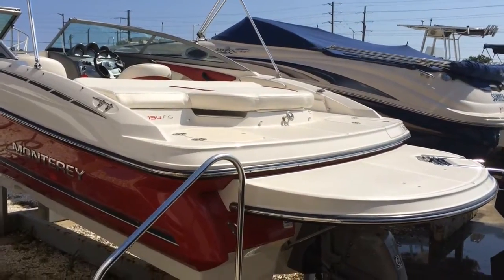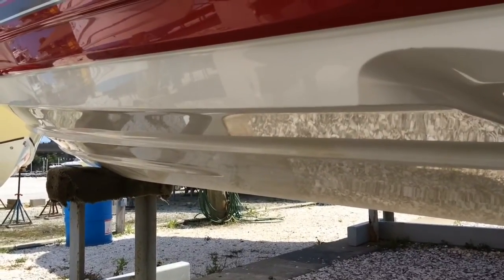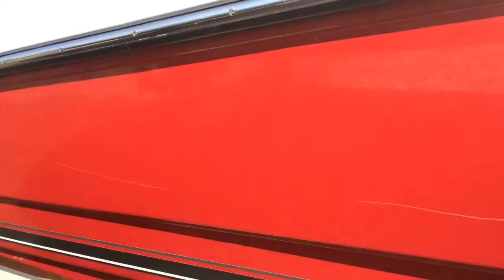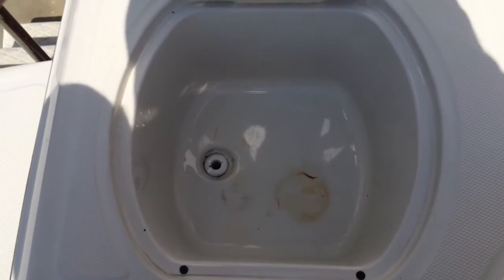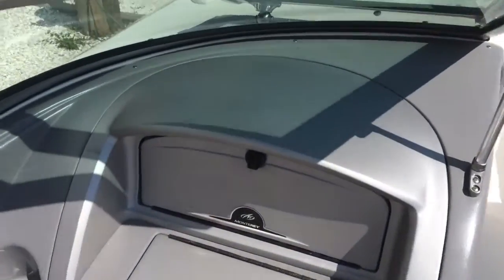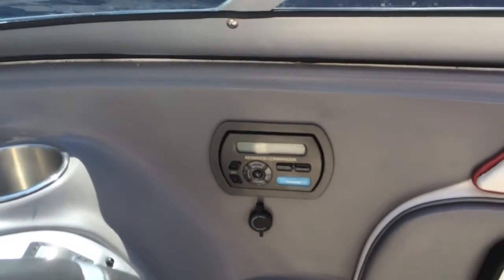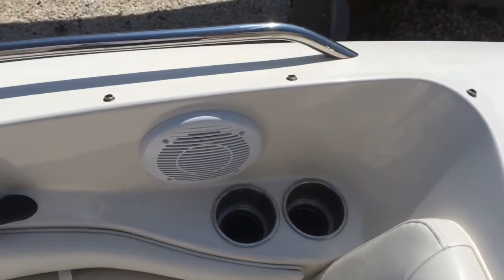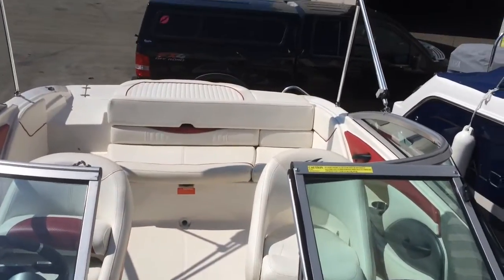2008 Monterey 194fs bowrider (made with Videoshop)